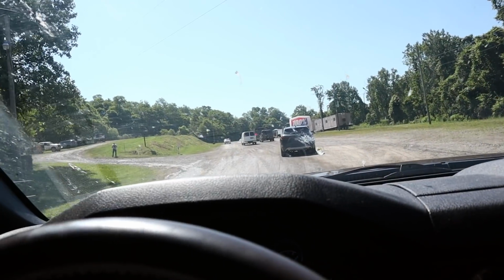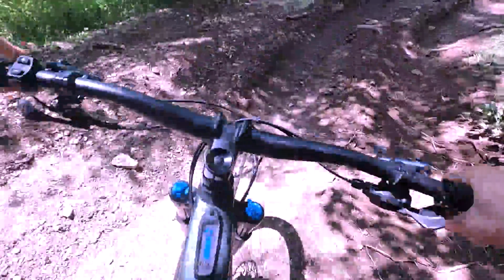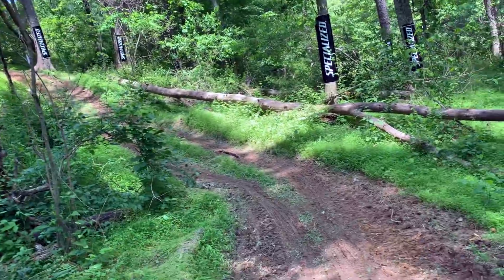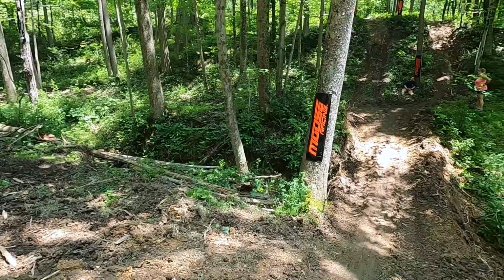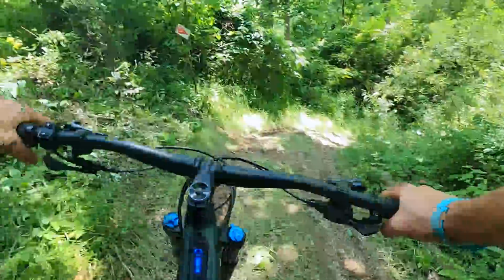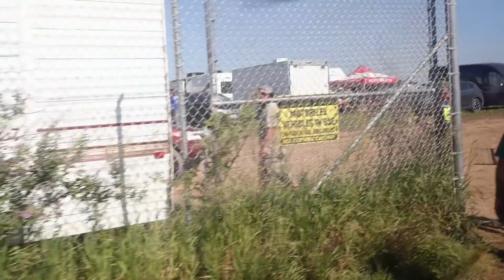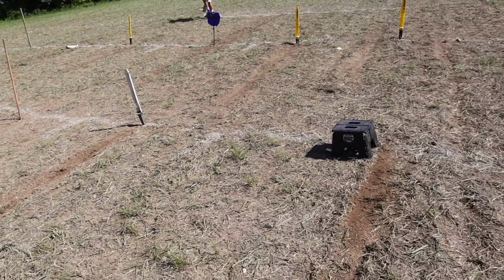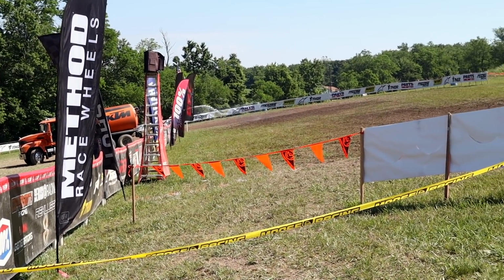Too Many Hills - Mason Dixon GNCC Race Vlog!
Super fun weekend racing round 8 the gncc Mason Dixon at High Point Raceway!

USWE Hydration Pack
USWE GOPRO Mount
Gopro Hero 7 Black
Gopro Hero 9 Black

Sopro Gopro Mount

HR Monitor